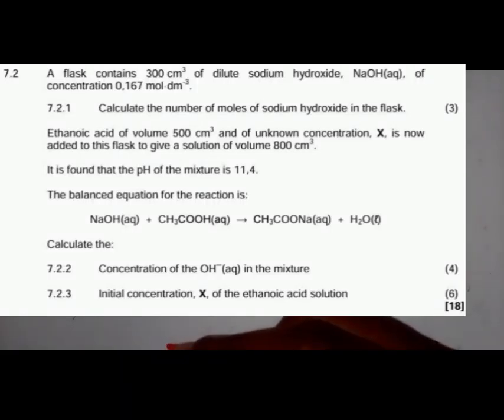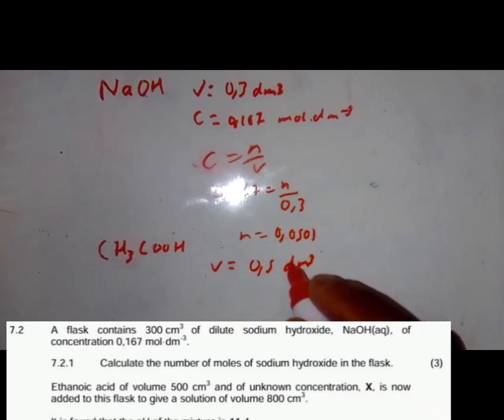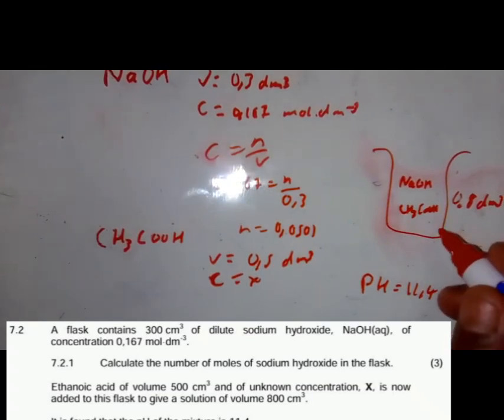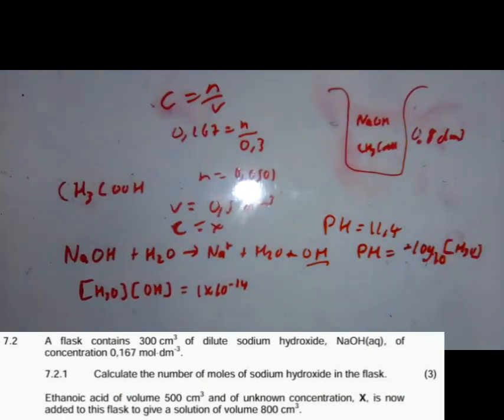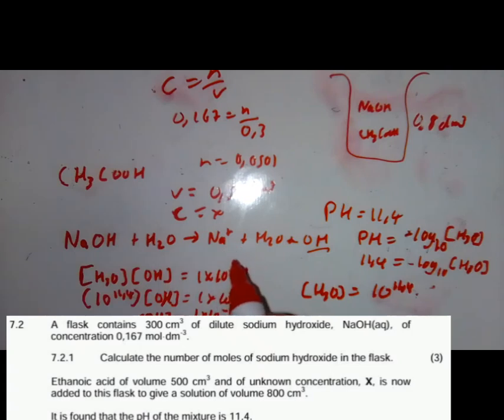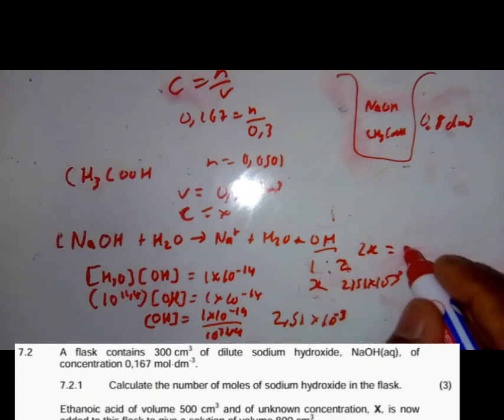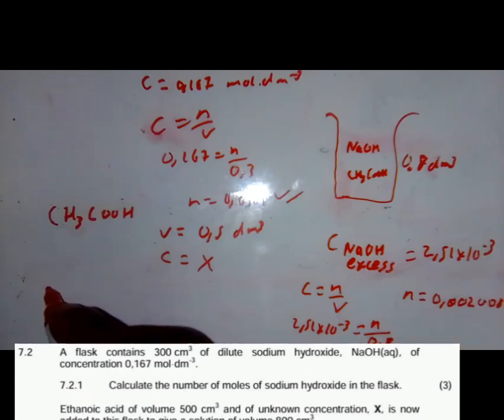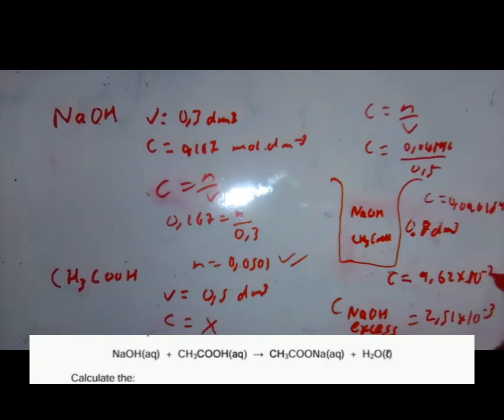Acid and bases 8 mark questions from grade 12 past papers